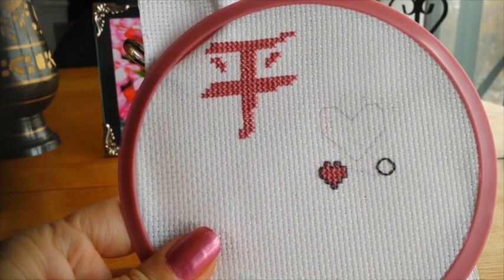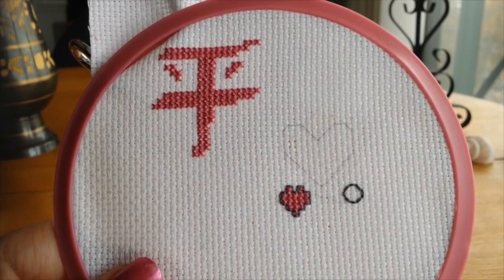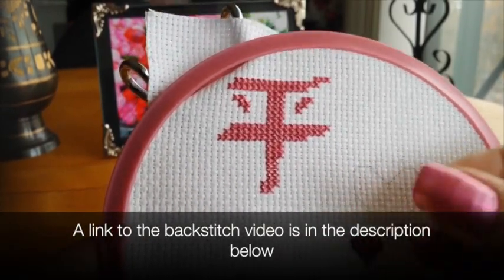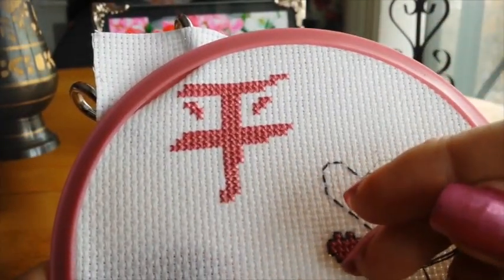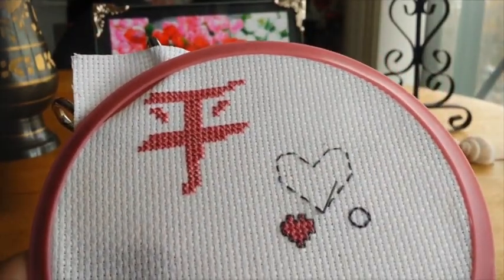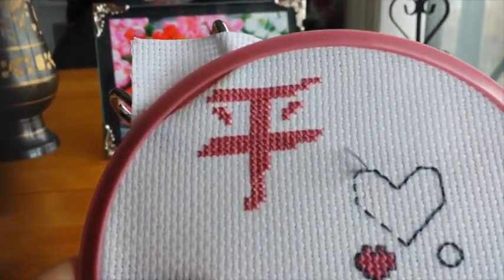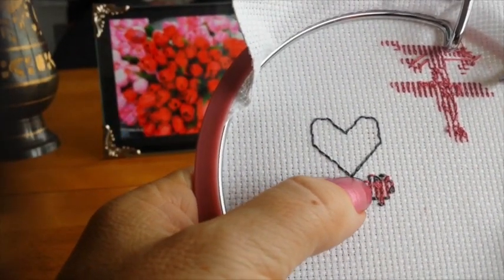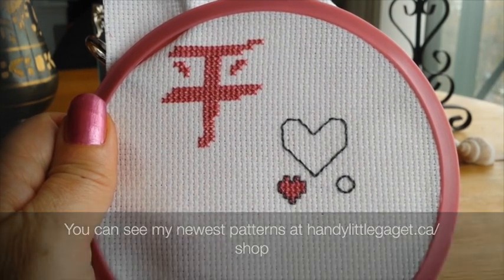Reversible stitching - the Holbein stitch (double running stitch) for blackwork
This video is a tutorial of how to do a  double running stitch for embroidery, cross stitch and blackwork. It's also called a Holbein stitch, and allows you to create reversible linework stitching that looks the same on both sides.